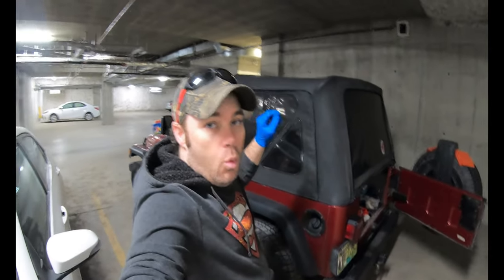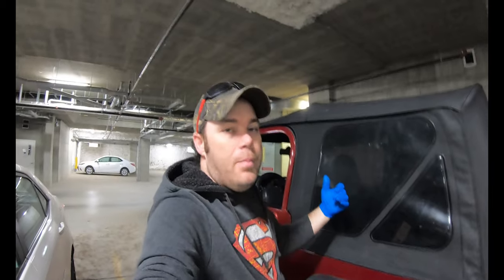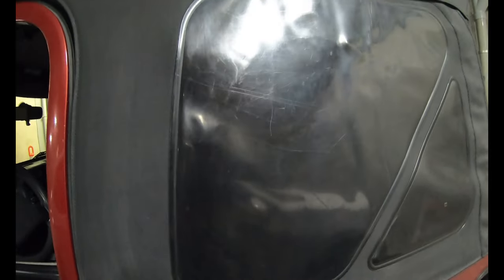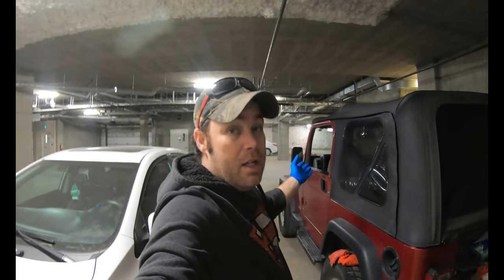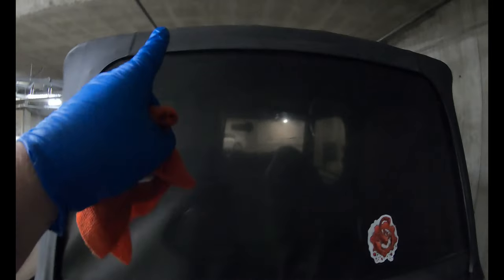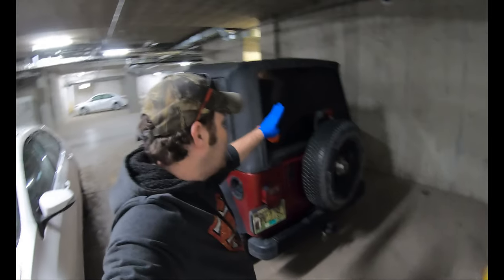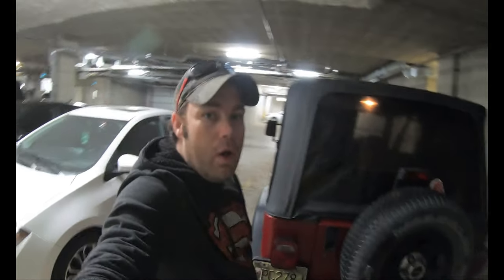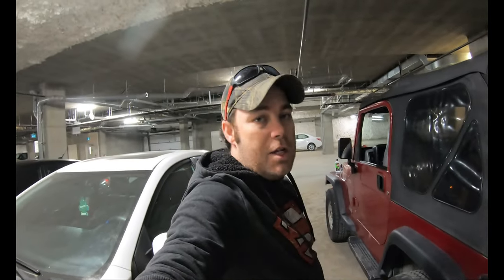Jeep Soft top window repair/maintenance | this will really clear things up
Anyone interested in saving some cash on a new Yankum rope?

Jeep Soft top window repair | this will really clear things up

an easy way way to make you jeep and other soft top windows look like new again.

If you love to see 4x4ing videos and 4x4 Fails than this channel will be for you, so be sure to Subscribe to see tons of Offroading videos and offroading fails.

Definition of off-road
: of, relating to, done with, or being a vehicle designed especially to operate away from public roads

For the last Decade, I've travelled all over beautiful British Columbia and shooting cinematic off-road adventure footage.

Today Our Dodge Ram 1500 Left us Stranded Outside, once again it was a darn Fuel Pump!

Off-roading is the activity of driving or riding in a vehicle on unsurfaced roads or tracks, surfaces such as sand, gravel, riverbeds, mud, snow, rocks, and other natural terrain. Types of off-roading range in intensity, from leisure drives with unmodified vehicles to competitions with customized vehicles and professional drivers. Off-roaders have been met with criticism for the environmental damage caused by their vehicles. There have also been extensive debates over the role of government in regulating the sport, including a Supreme Court case brought against the Bureau of Land Management in the United States

Off-road vehicle
Travelling over difficult terrain requires vehicles capable of off-road driving such as ATVs. These vehicles have features designed specifically for use in off-road conditions such as extended ground clearance, off-road tires and a strengthened drive-train. Some manufacturers offer vehicles specifically designed for off-road use.

Dune bashing is a form of off-roading on sand dunes.

A large sport-utility vehicle such as the Toyota Land Cruiser is used (however, light weight vehicles often fare better in the extremely soft sand found on sand dunes).[4] Vehicles driven on dunes may be equipped with a roll cage in case of an overturn; Similar to auto-racing, experience and skill is required to maneuver the car and prevent accidents. Before entering the desert in an everyday-use SUV or pickup, it is essential to reduce the tire pressure. This is done to gain more traction by increasing the footprint of the tire and, therefore, reducing the ground pressure of the vehicle on the sand as there is a greater surface area (much like a person wearing snowshoes can walk on a soft surface without sinking, but a person without them cannot). For example, tires with a recommended pressure of 35 psi would be reduced to approximately 12-15 psi.

A common modification is to fit bead lock rims, which allow tire pressure to be lowered even further, without risking tire and rim separation. Upon entering the desert, it is common to meet with a pack of vehicles and a group leader before proceeding. The group leader then leads the pack through the stunts in single file. The main reason for this technique is to prevent vehicles from losing track of direction and getting lost.